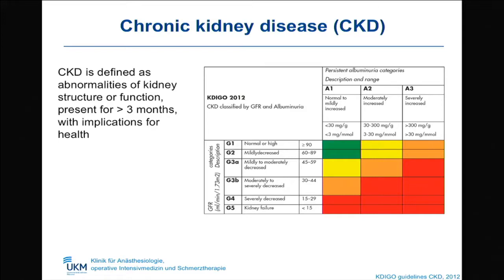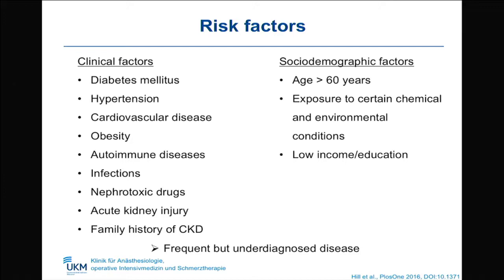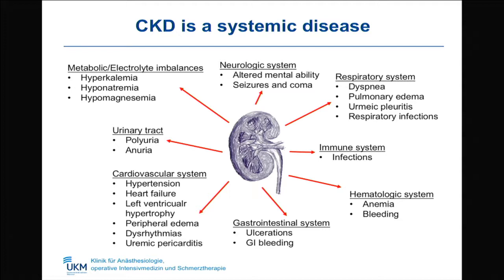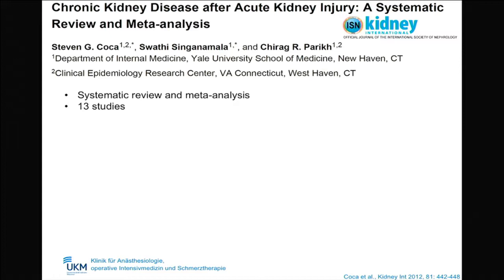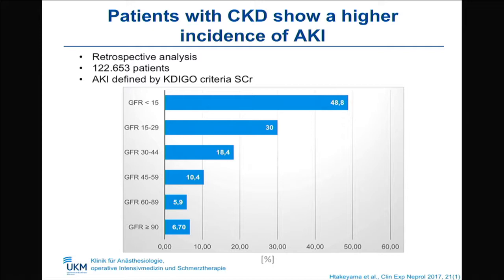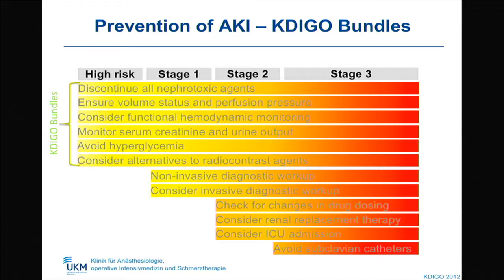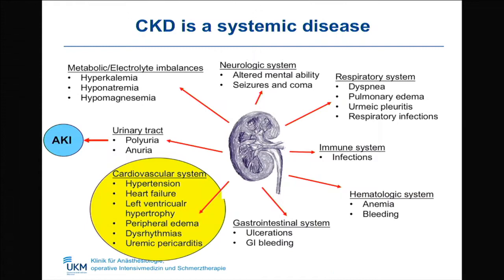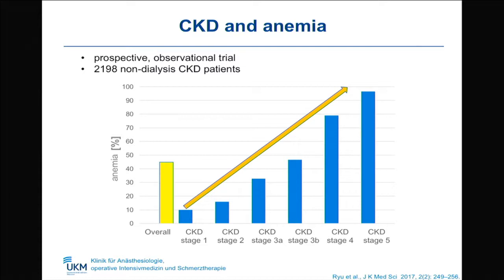M. Meersch - Patient with chronic renal failure undergoing surgery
29° SMART Meeting Milan - MiCo Milano South Wing - May 9-11, 2018

PERIOPERATIVE ACUTE KIDNEY INJURY
Danno Renale Acuto Perioperatorio

Patient with chronic renal failure undergoing surgery
Chirurgia nel paziente con insufficienza renale cronica